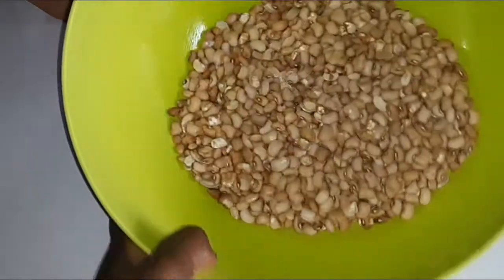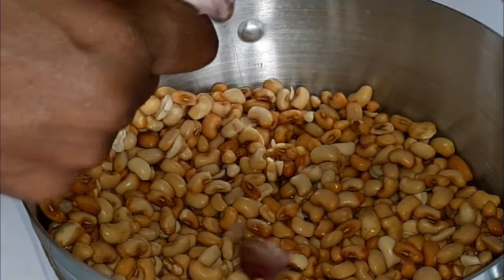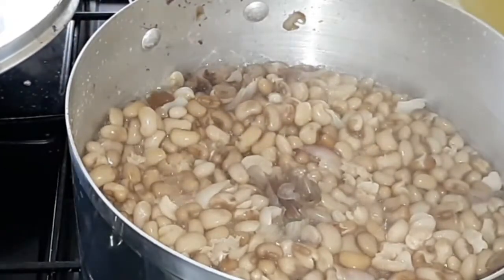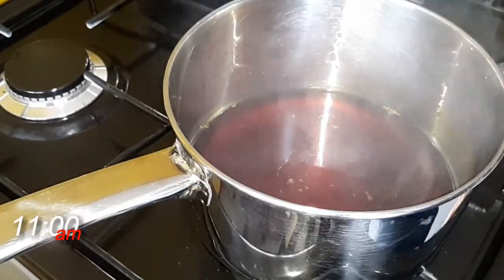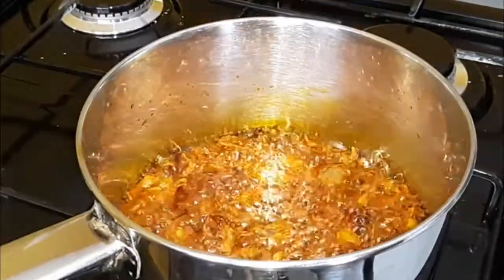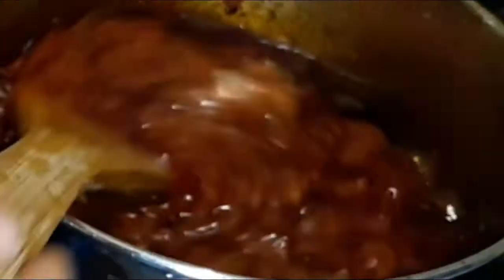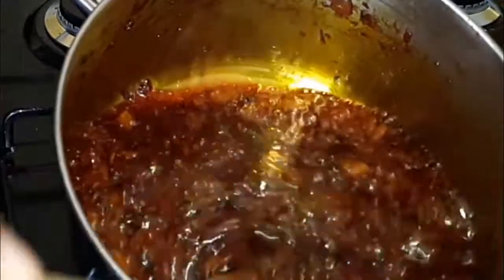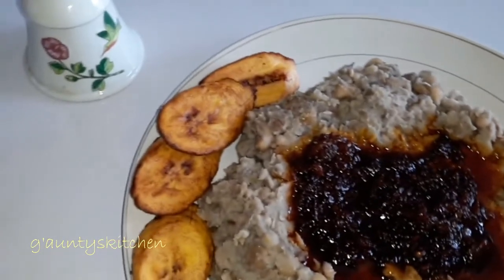How to make Ewa Agoyin and Agoyin Stew/ Sauce. The Easier Way.🇧🇯 🇹🇬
Hi great people. Still loving West Africa as i make Ewa Agoyin and its Stew/Sauce. Ewa Agoyin is originally from Benin and Togo